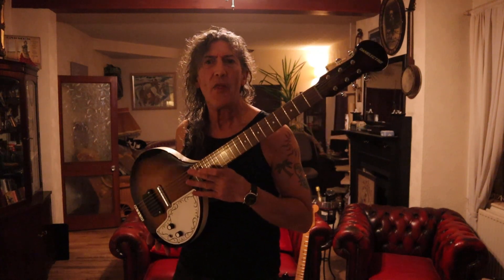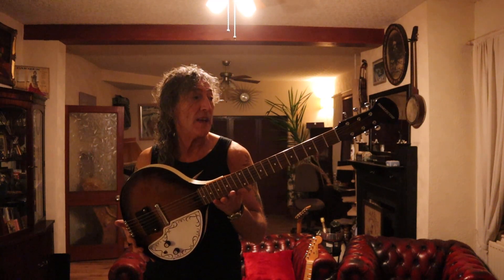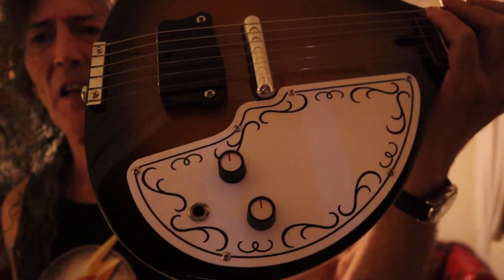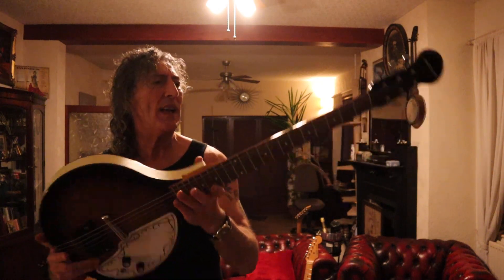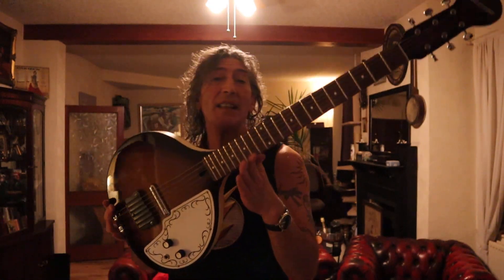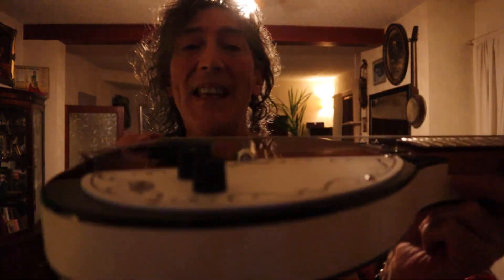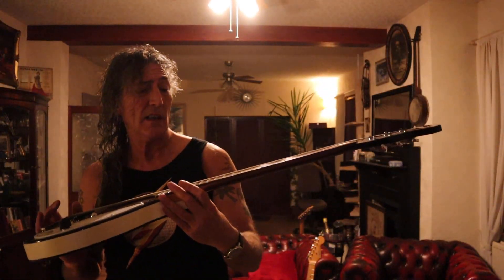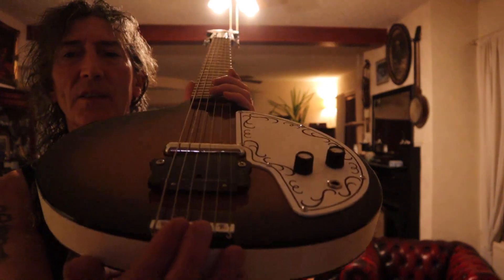DanElectro Baby Sitar 2020 Korean made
Exceptionally fun bit of six string tomfoolery with a really clever Japanese Gotoh sitar bridge. Groovy baby